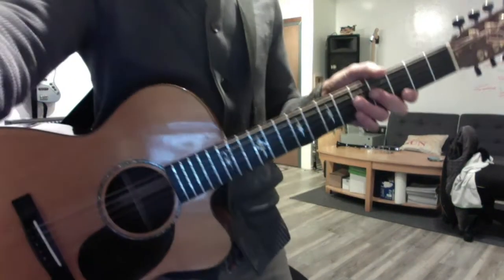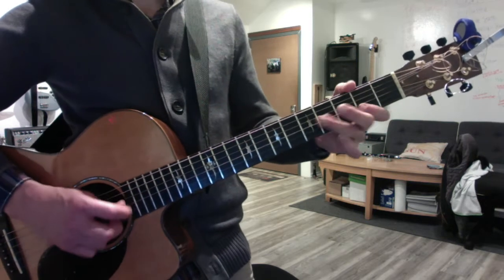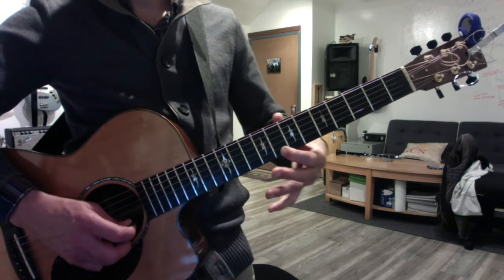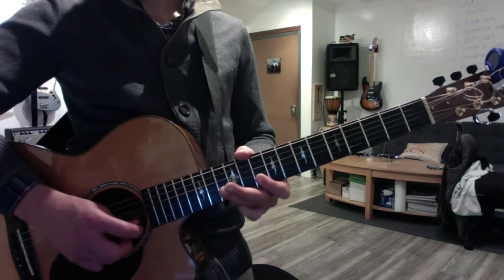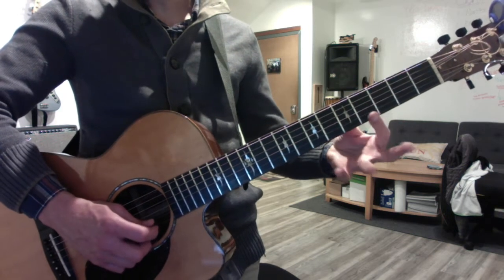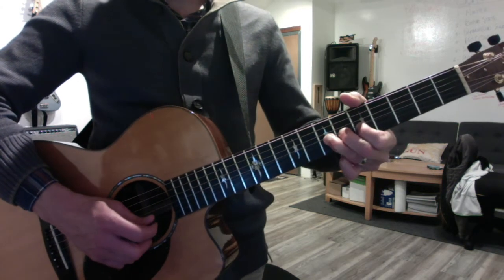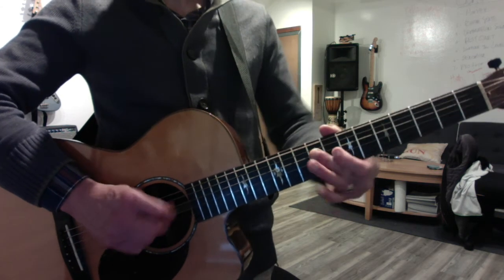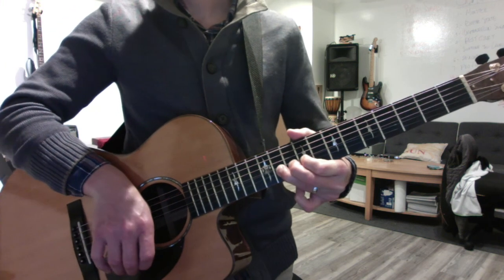Motherbird! deal solo/blues TASC